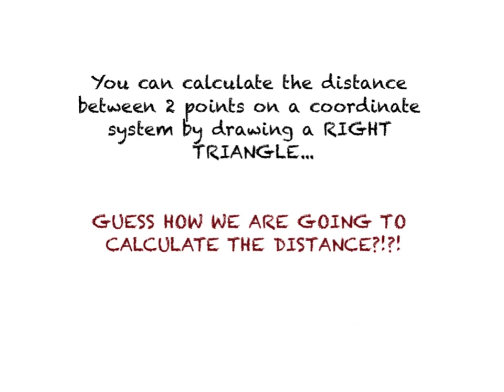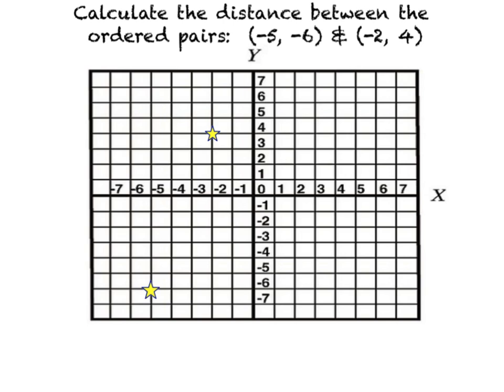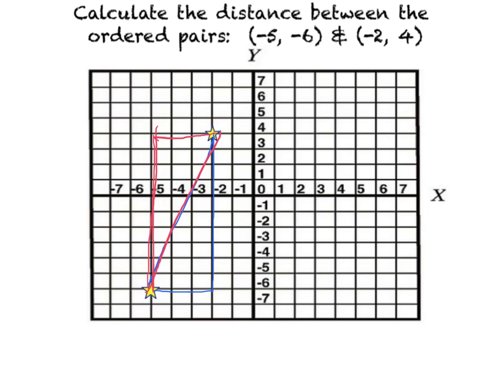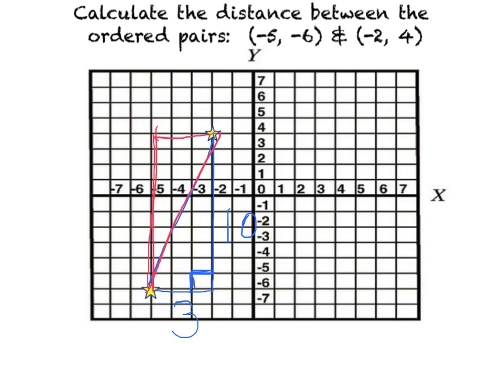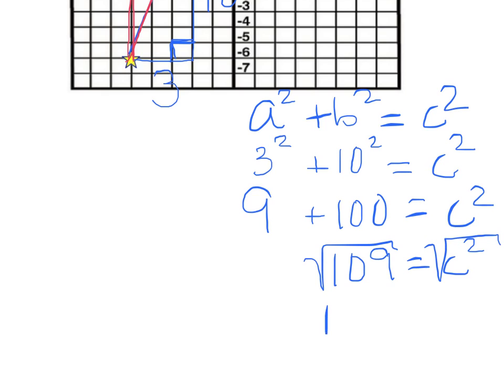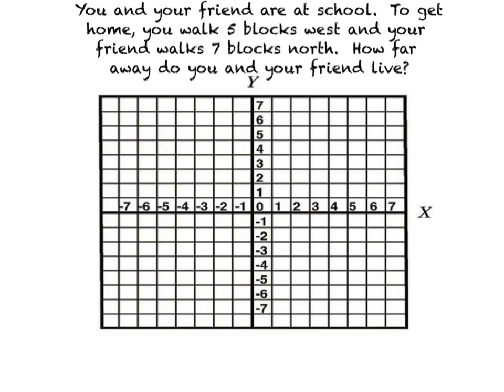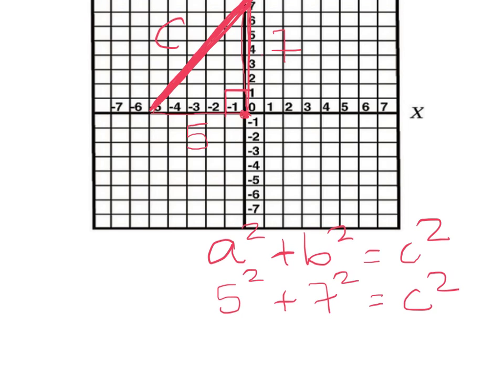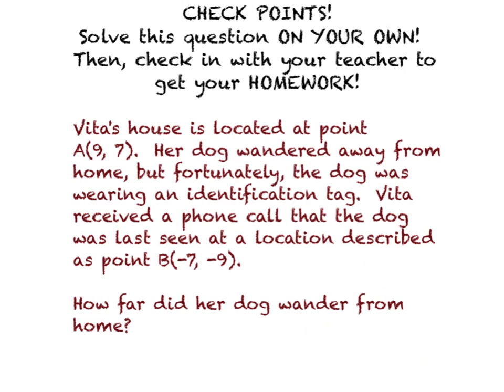6.4 The Dist Between 2 Points IM9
6.4 IM9